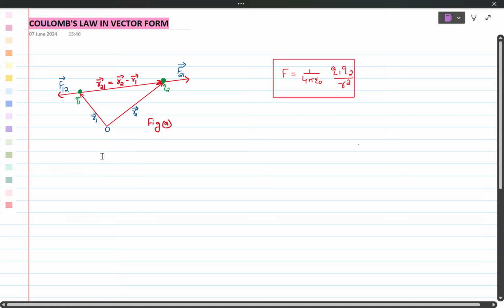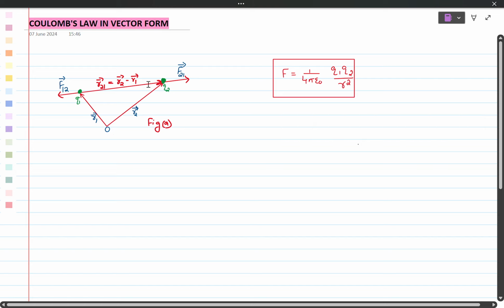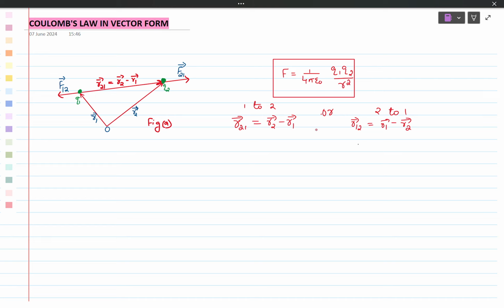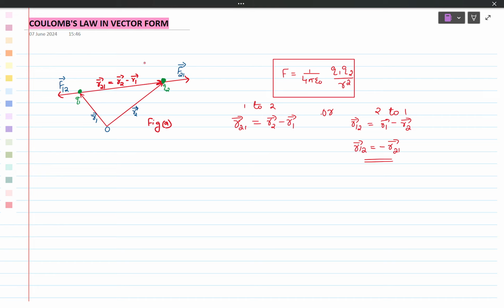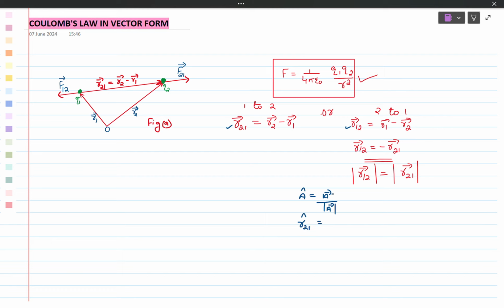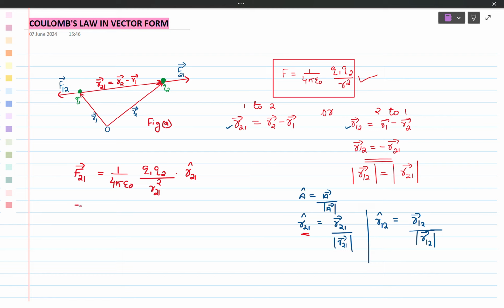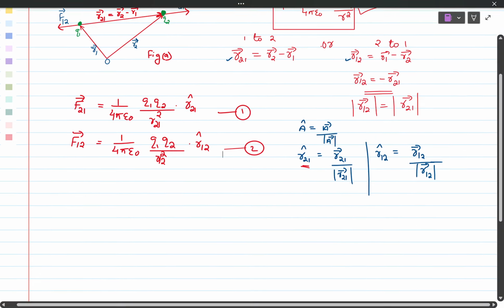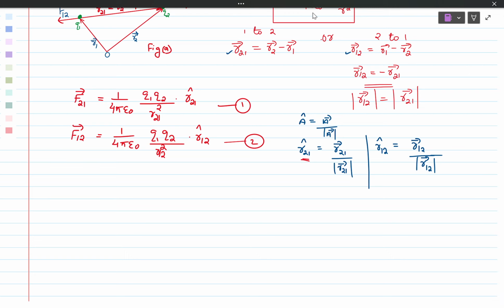COULOMB'S LAW IN VECTOR FORM GR 12 PHYSICS 1ST CHAPTER CBSE